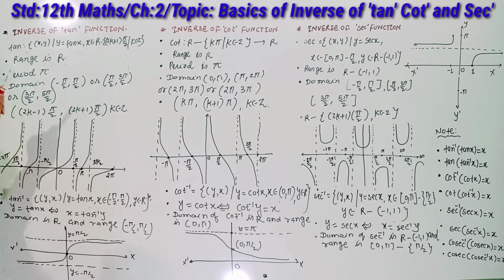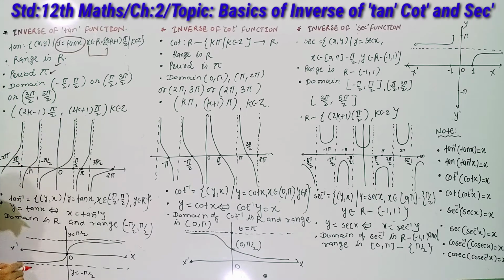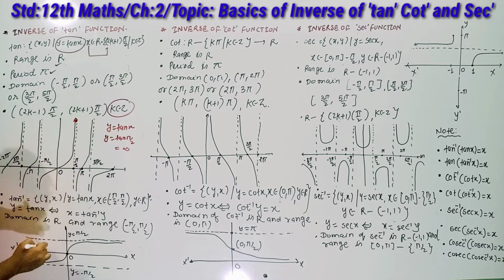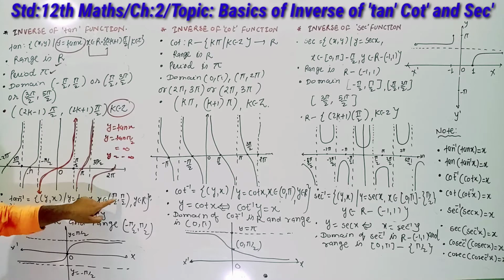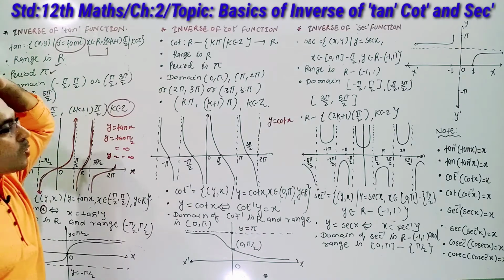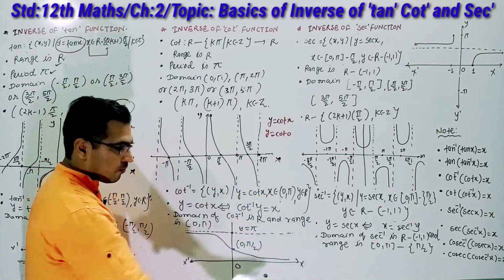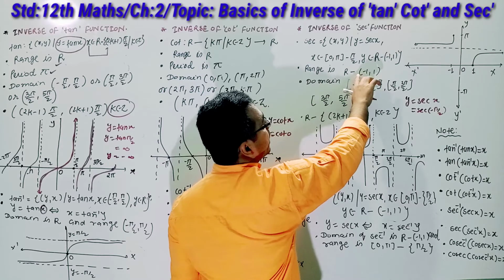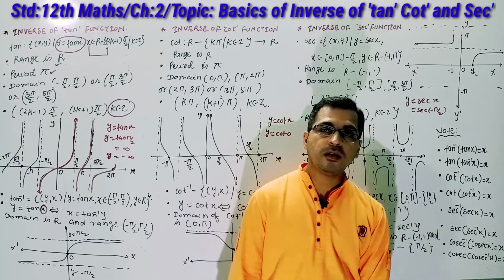Std:12th Maths ll Ch:2 ll Topic: Introduction inverse of 'tan' , cot & 'cosec' function l Episode:04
Hello Students
In this video lecture I have explained  the introduction of Inverse of tan, cot and cosec function